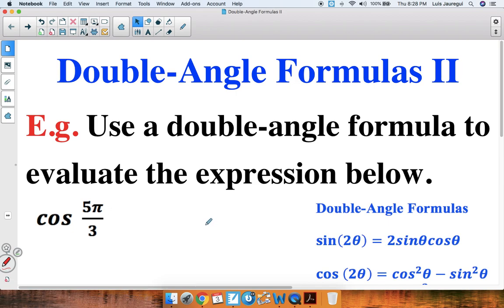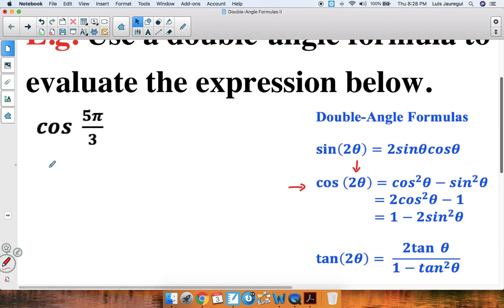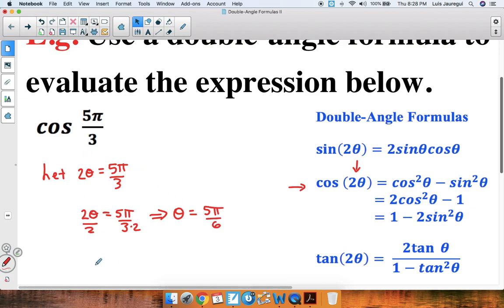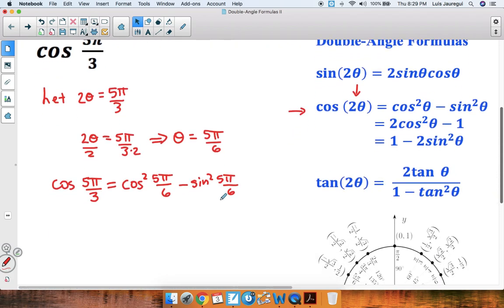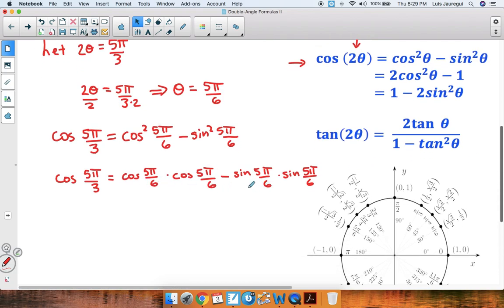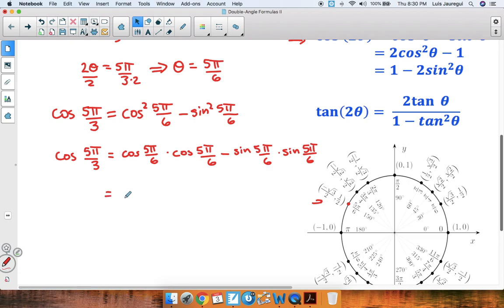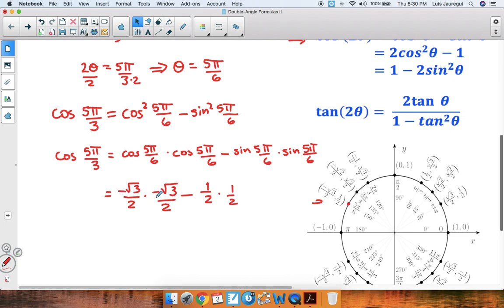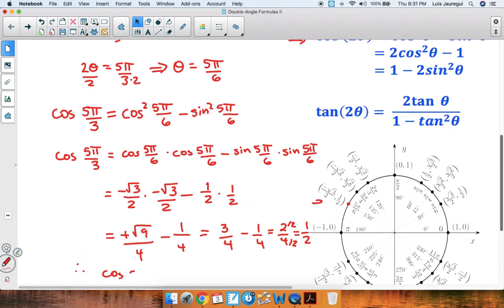Double-Angle Formulas II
Evaluating Expressions Using Double-Angle Formulas